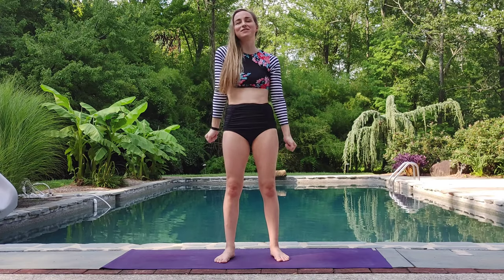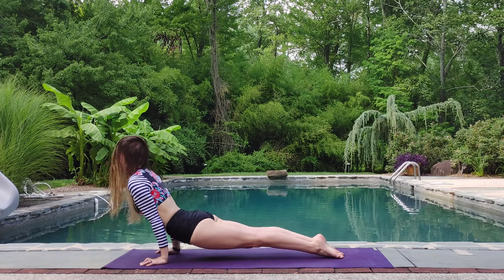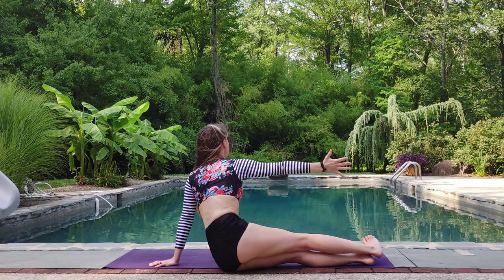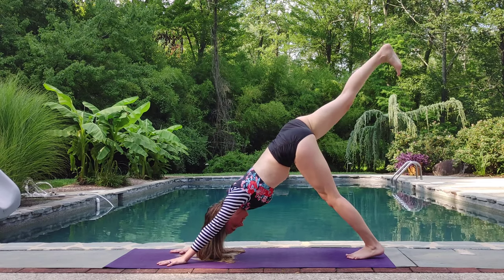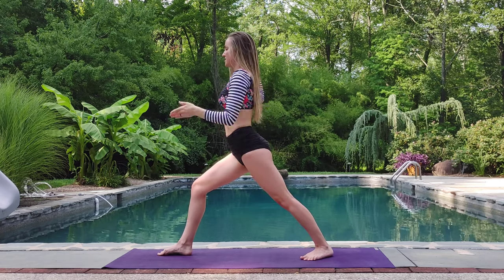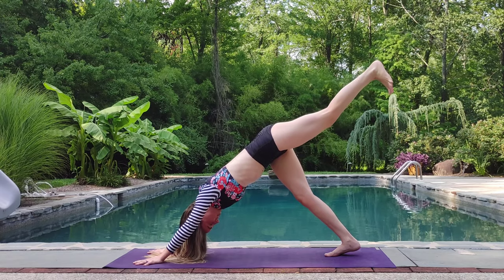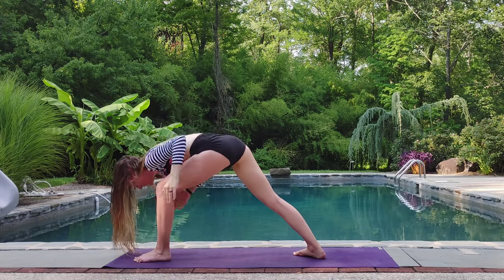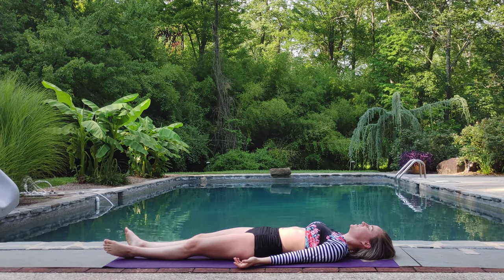Summer Body Guided Power Yoga Flow | 4k Yoga Video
Summer Body Swimsuit Power Yoga for feeling strong and confident..

Power yoga enhances stamina, flexibility, posture, and mental focus. Like all physical activities, it also relieves tension and releases toxins through sweat. Because it is rigorous, it burns more calories than most traditional forms of yoga and therefore can help with weight loss. Before you take the plunge, keep in mind that power yoga is hard work.

Power yoga does not only aim towards burning calories but also increasing lean muscle mass which leads to a boost in metabolism. This will help you give a permanent weight loss. Simply put, Power Yoga is an accelerated yoga, specifically a Vinyasa practice. Vinyasa meaning “arranging something in a special way,” the yoga type arranges poses in a continuous flow, rather than focusing on one pose at a time. Power Yoga still stresses the mainstay of yoga, flowing through movements from one pose to the next, but with amplified intensity. The renowned “fitness” or “gym” yoga does not have one specific routine, as its teachers offer their own unique classes to its students. Diverse poses within and between Power Yoga classes surfaces its unpredictability and reduces the risk of burnout and dropout of its supporters. So if you admire a more intense yet lax yoga routine, along with the benefits of Power Yoga, this style may be right for you!

Yoga and breathing aids in relieving depression and anxiety. Steady breath stimulates our PNS which is our at response system responsible for digestion and healing. Our sympathetic nervous system is like Wario and our parasympathetic nervous system is like Mario.

Get to know yoga from the comfort of home and a taste of what a class would be like. Or, if you're too busy to commit a full hour then this is the morning routine for you.

Each week will offer a new half-hour yoga flow to follow along from home that offers full body stretches and warm-up. Won't make you dripping with sweat but will heat your body and focus your mind.

Instructor: Joy Scola from the YouTube channel, Psychetruth.

I wasn't born "bendy". When I first started my health journey, I couldn't touch my toes and backbends HURT! They gave me headaches and made me feel cranky. Since I thought backbends were the worst, I decided to make it a focus in my practice. So grunting and while silently cursing in my mind, I stretched. Now, I love backbends!

I still find that if I don't practice for a while, I get stiff in my body and remember why I started yoga in the first place. Some days you may not feel very up to it. Listen to and be gentle with your body when this arises. Go easy and move with your breath while we gently wake up the body and mind. Moving oxygen into the bloodstream to feel more refreshed, centered, and focused.

Yoga Tip: If you struggle with committing to a workout/Yoga practice, try telling yourself, just 5/10 mins and I’m done. It takes a great weight off the ego and clears resistance which allows room for small changes and small changes lead to big growth.